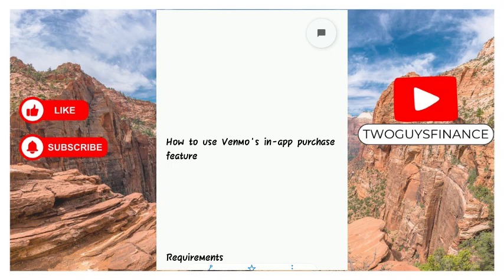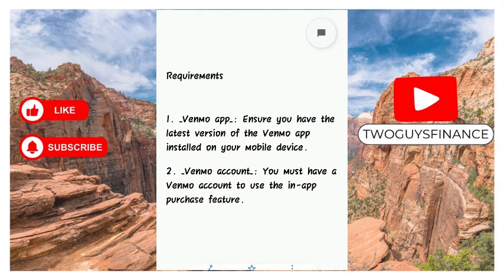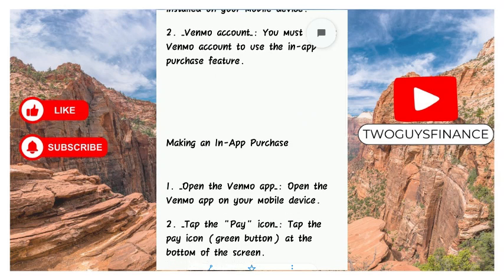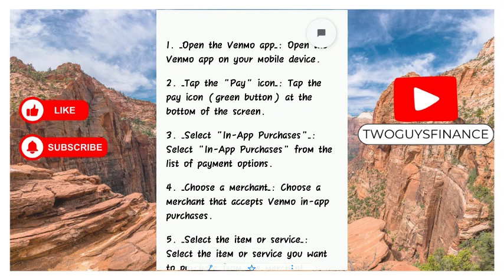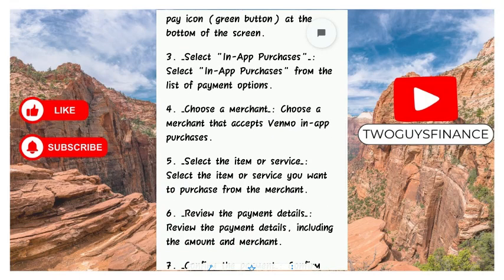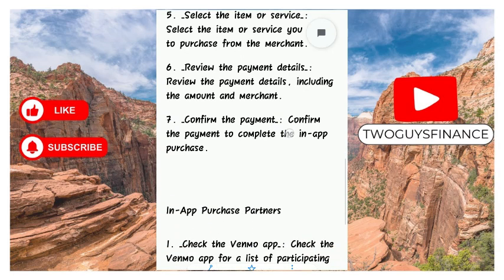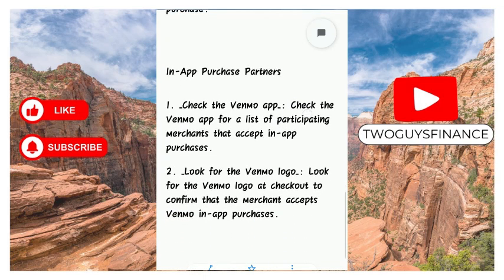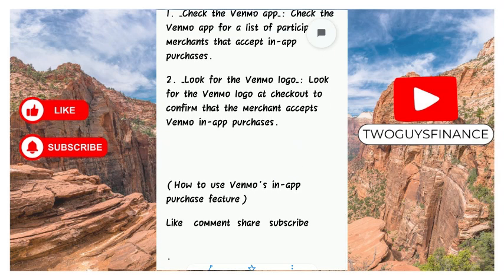HOW TO USE VENMO IN APP PURCHASE FEATURE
In This Video, you will learn about HOW TO USE VENMO IN APP PURCHASE FEATURE